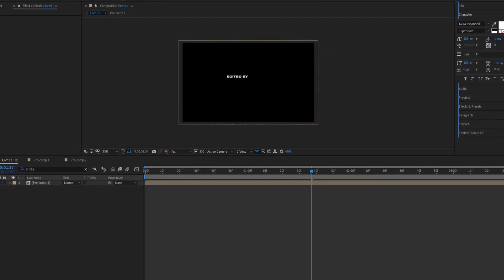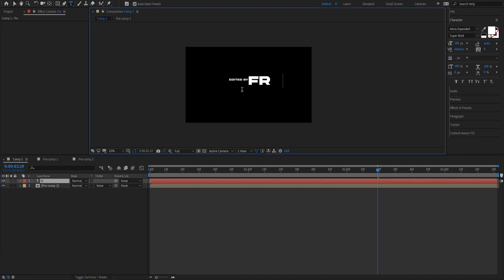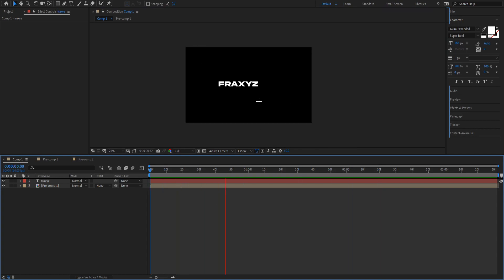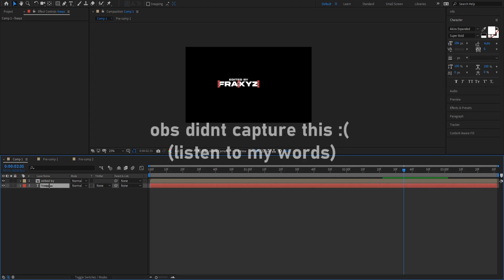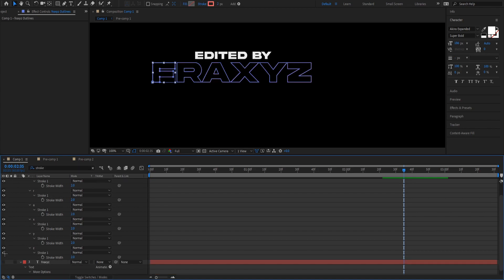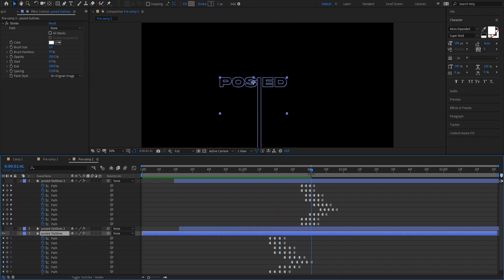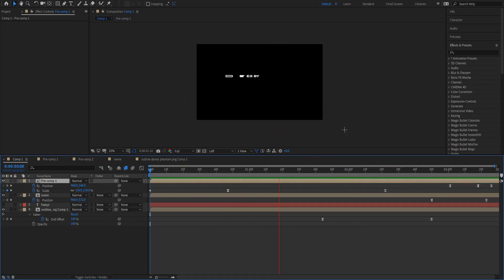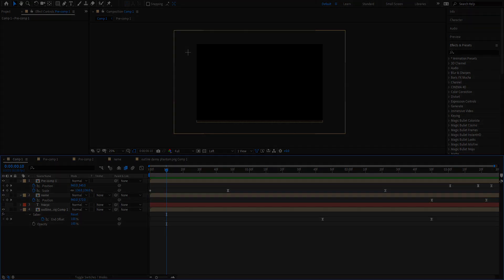Tutorial: How To Edit New Intro Like LMGK in After Effects (Flikk, Mitr0, Mongraal)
New tutorial i made, next video will be render-settings video hope you enjoy!

You might ask: What does fumenu mean?
Fearless
Unstoppable
Masterful
Extravagant
Nasty
Uncontrollable

Young
Twit(ch)

HEY!